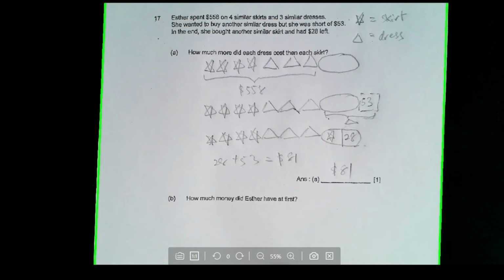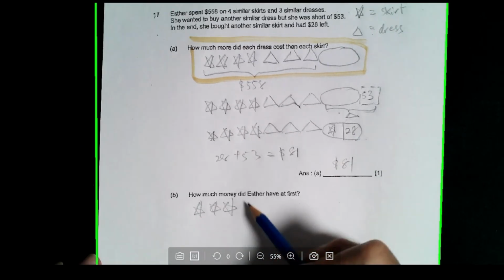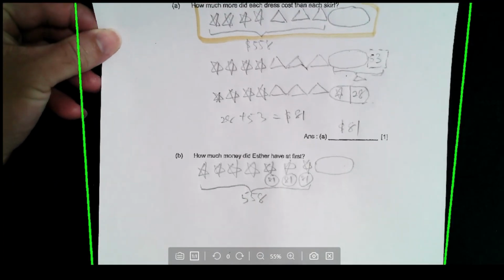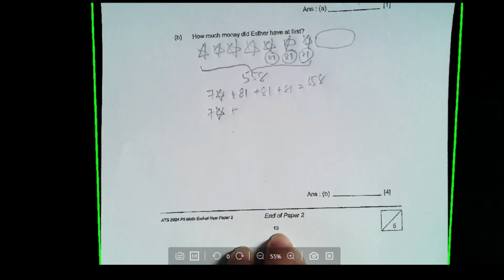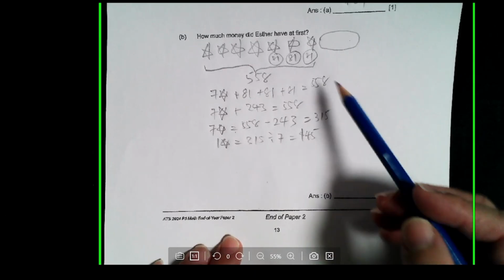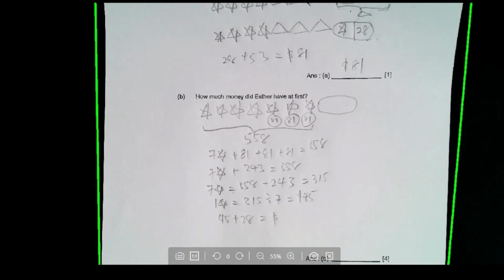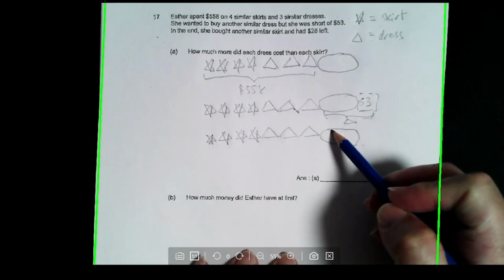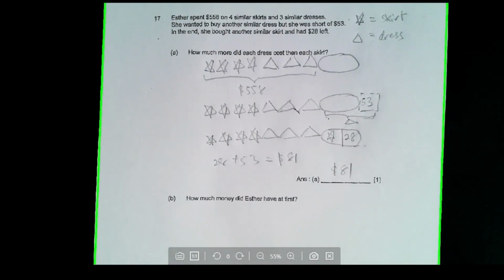Worked Solution Singapore PSLE Math 2024 Ai Tong Primary 5 SA2 Paper 2 Qn 17 Extra Short Of Part 1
📘 Worked Solution | PSLE Math 2024 | Ai Tong Primary P5 SA2 Paper 2 | Question 17 (Extra–Short Of) Part 1

Struggling with tricky “Extra–Short Of” comparison questions? In this video, we walk you through a step-by-step worked solution for Question 17 (Part 1) from the 2024 Ai Tong Primary School Primary 5 SA2 Paper 2. This type of question often confuses students due to its phrasing — but we break it down using clear models and reasoning perfect for P5 and PSLE prep!

💡 What you'll learn in this video:

✅ How to understand “Extra–Short Of” in comparison questions
✅ How to draw bar models to visualize quantity relationships
✅ Logical steps to translate words into mathematical expressions
✅ Tips to avoid common mistakes with comparison language
✅ A clear strategy for handling “more than” / “less than” problems

📌 Perfect for:

✔️ Primary 5 students preparing for SA2 or starting PSLE prep early
✔️ Parents who want to support their child’s Math learning
✔️ Tutors and educators looking for clear teaching examples
✔️ Anyone reviewing 2024 school exam papers for mastery

📚 More PSLE Math Videos & Resources